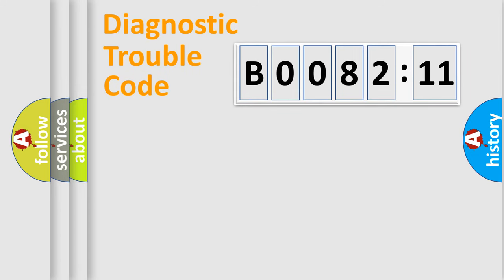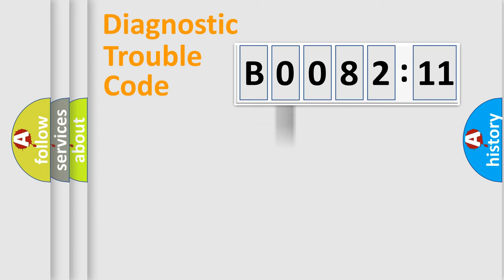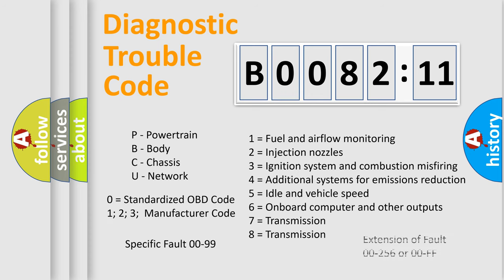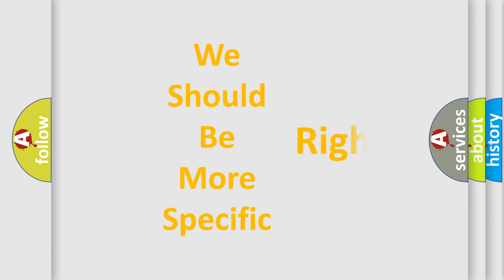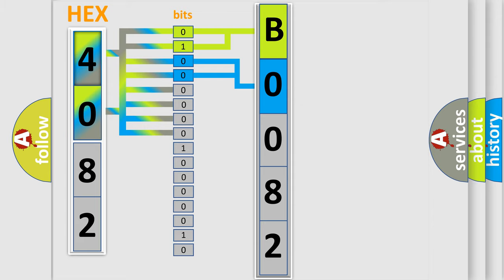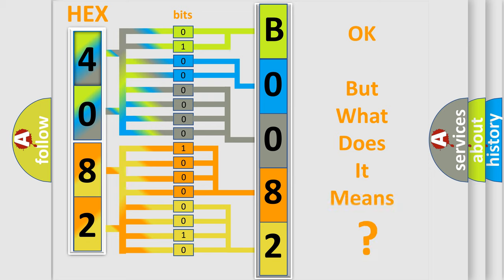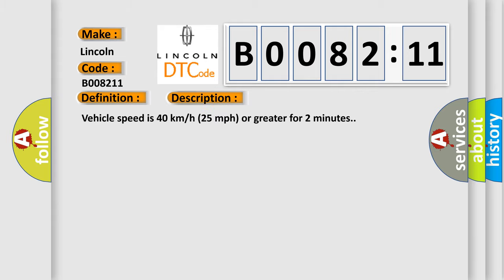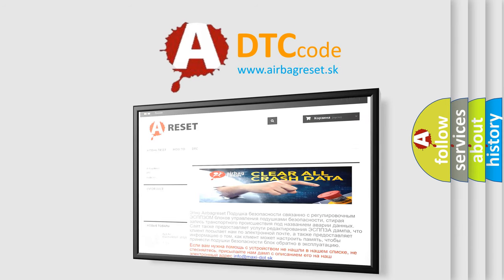DTC Lincoln B0082-11 Short Explanation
Contents:
0:21 Basic DTC analysis according to OBD2 protocol standard.
1:48 Insight into programming
2:58 A diagnostically understandable description of the Diagnostic Trouble Code
3:05 Basic error definition

Make:
Lincoln
Code:
B0082 11
Definition:
Right Front Low Tire Pressure Sensor
Description:
Cause:
A sensor does not transmit for 18 minutes.